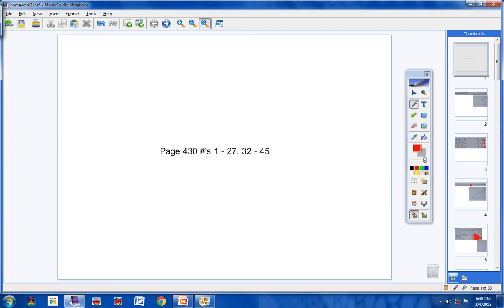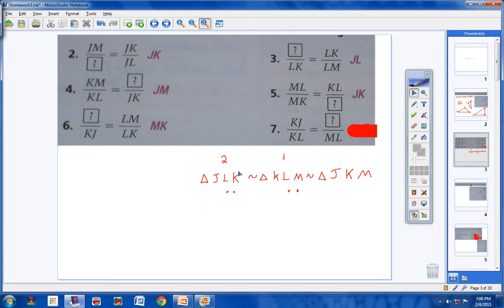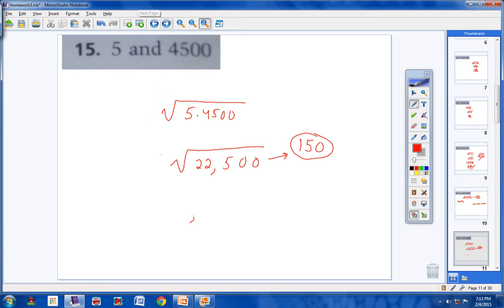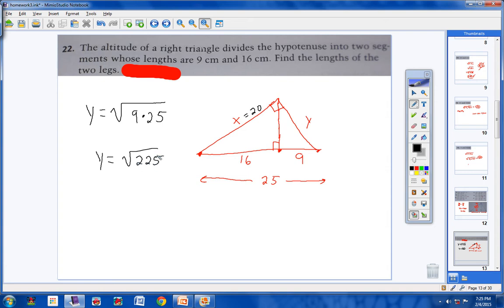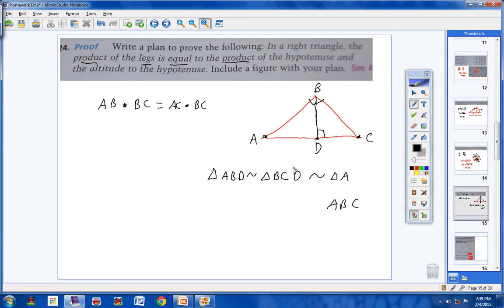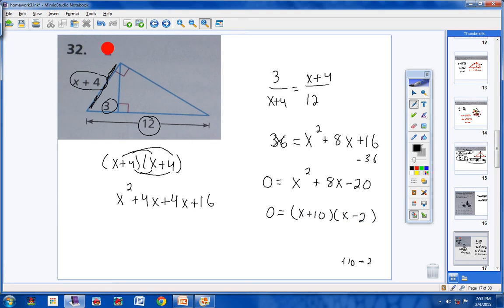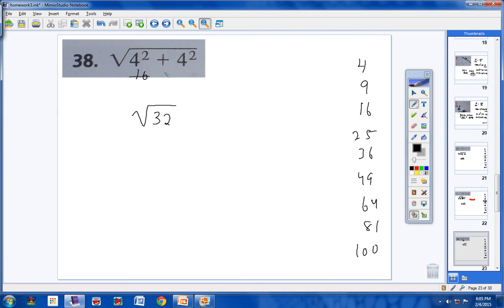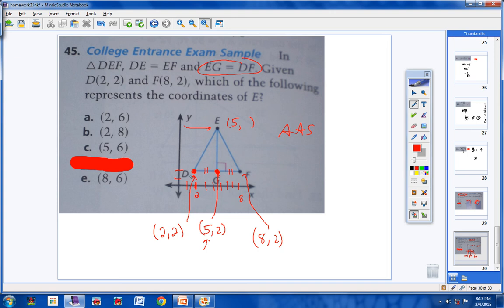Geometry Track 1 Lesson 9.1 Homework